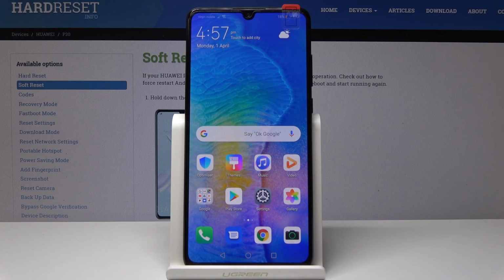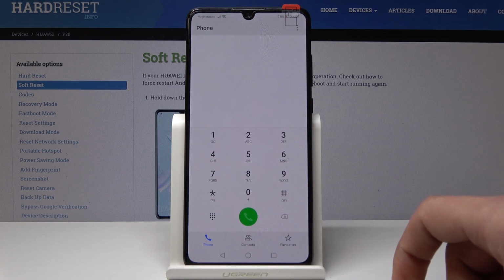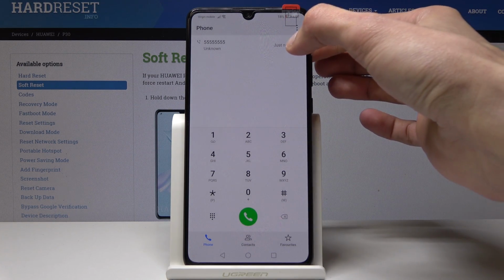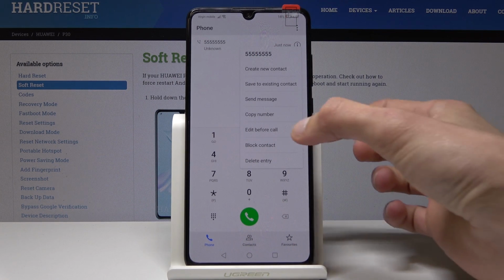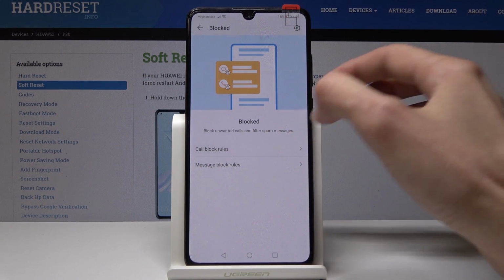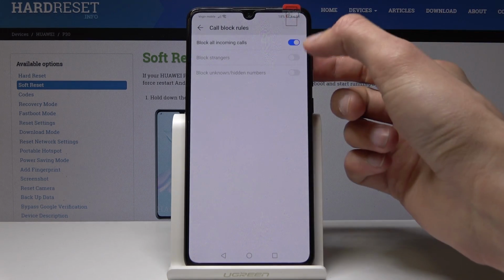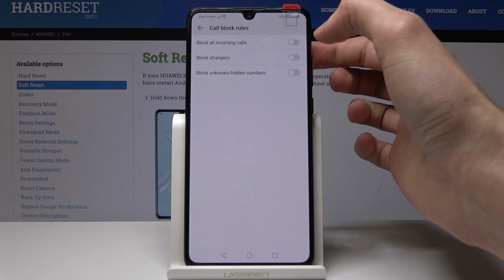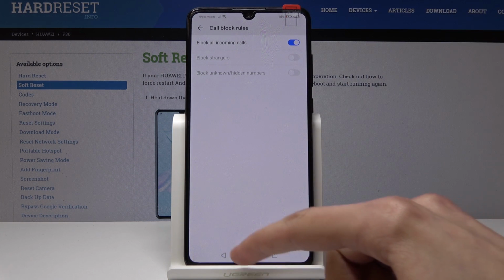How to Block Number in HUAWEI P30 - Create Blacklist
Check out the easiest way to block calls and messages in HUAWEI P30. Let's create a blacklist to stop receiving calls and text messages from HUAWEI P30.

How to block calls in HUAWEI P30? How to block messages in HUAWEI P30? How to create a blacklist in HUAWEI P30? How to stop receiving calls in HUAWEI P30?